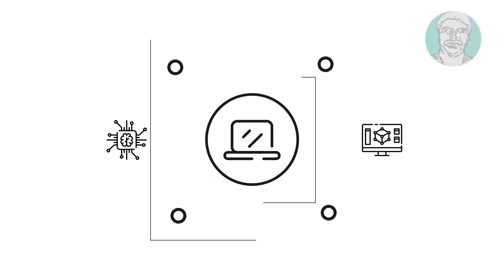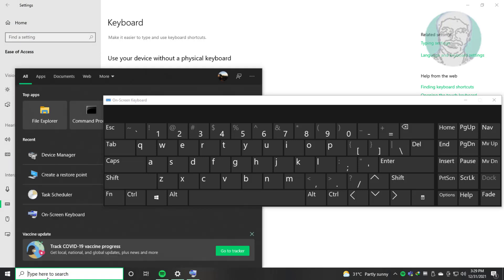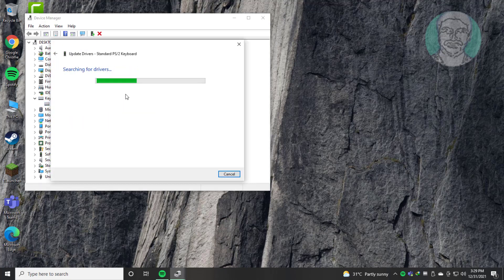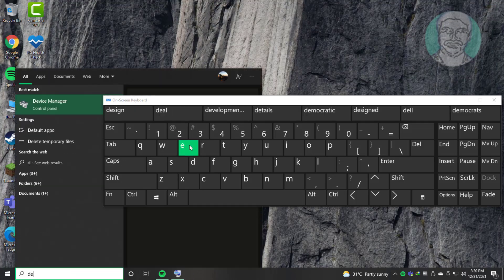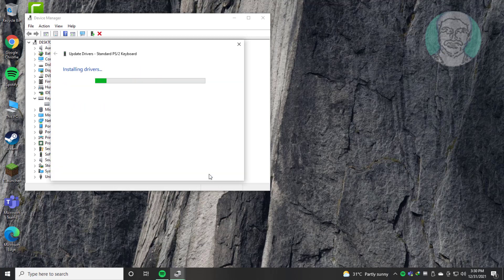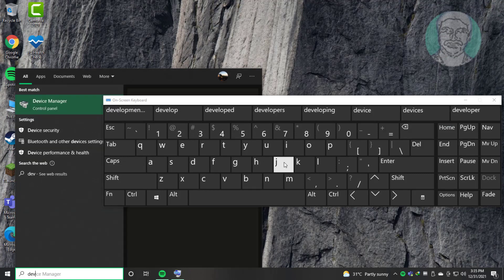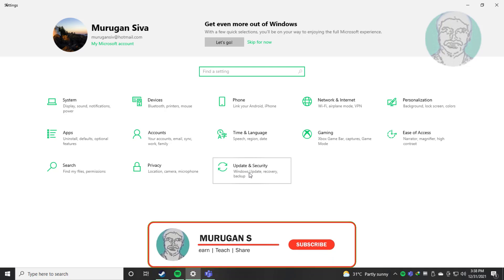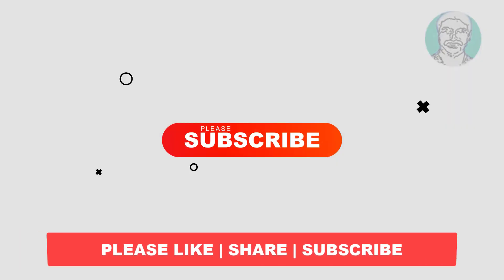Fix Windows 10 HP Keyboard Not Working Problem (Solved)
This Tutorial Helps to Fix Windows 10 HP Keyboard Not Working Problem (Solved)

00:00 Intro
00:09 Method 1 - Update Keyboard Driver Automatically
01:20 Method 2 - Update Keyboard Driver from My Computer
02:10 Method 3 - Uninstall Keyboard Device & Restart
02:57 Method 4 - Keyboard Troubleshooting
03:30 Closing